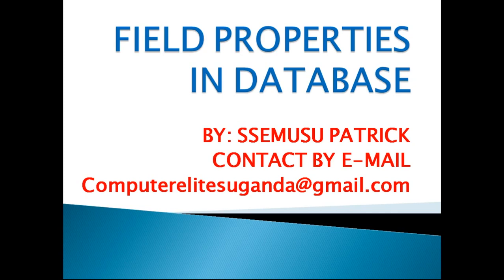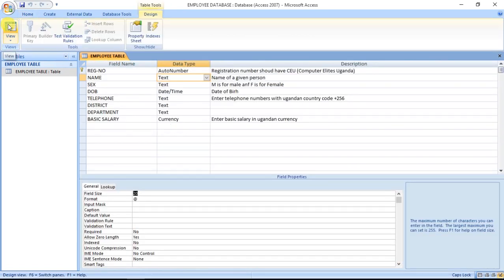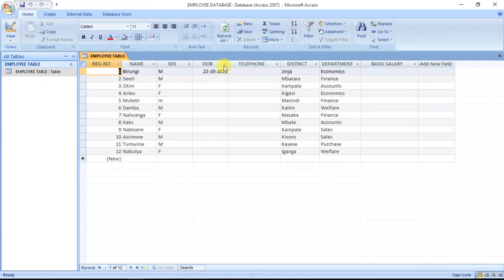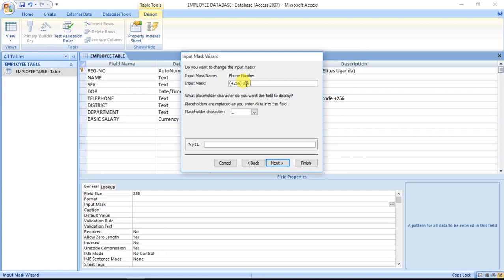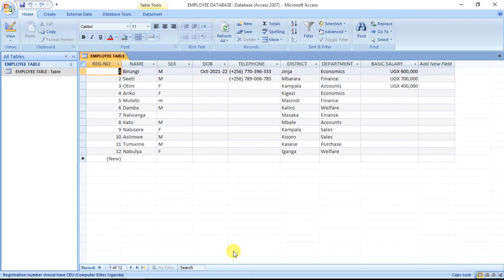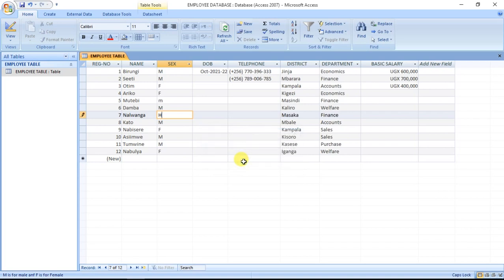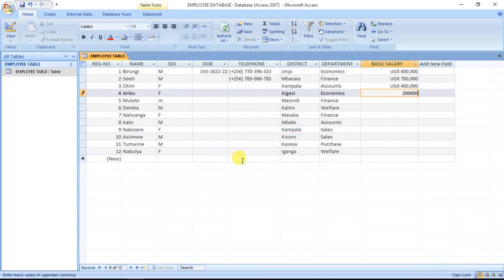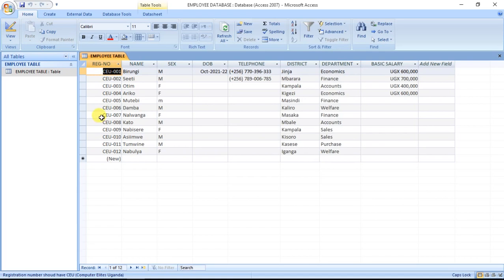Field Properties in Database by Ssemusu Patrick